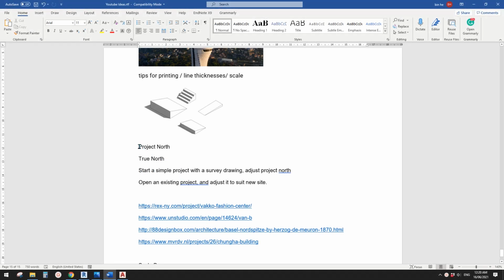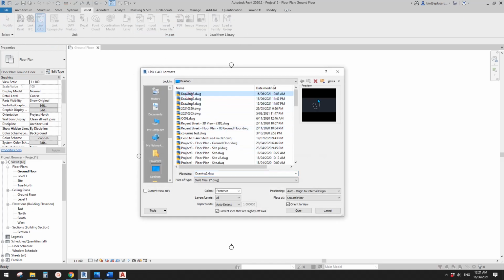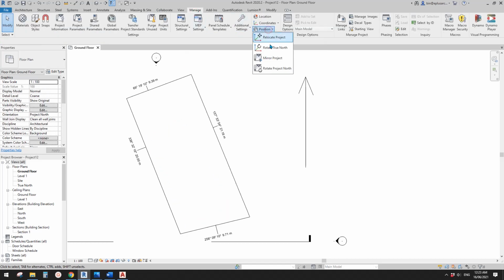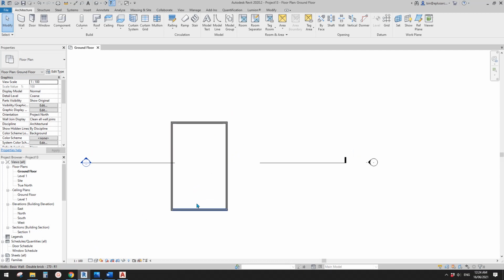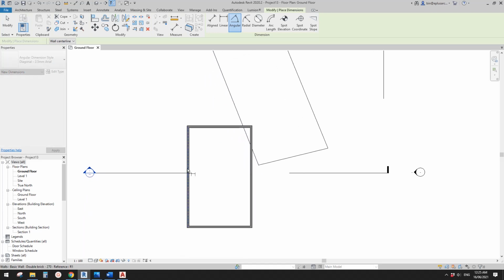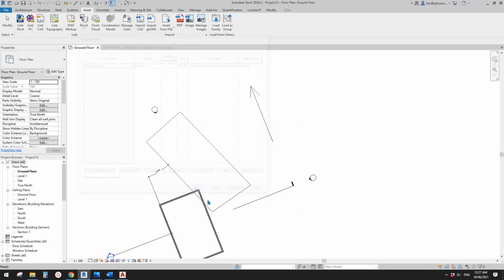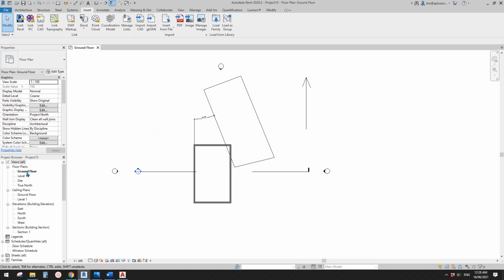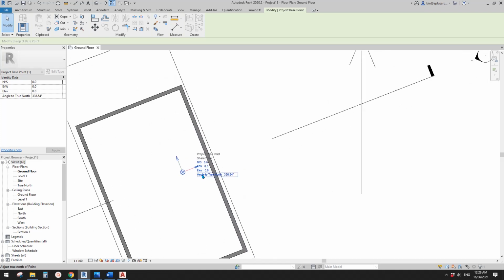Revit Everyday (Day 452) Quick examples of Adjusting Project North and True North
Today we will quickly talk about Project North and True North.

There will be 2 examples:

1. From a survey drawing, or existing plan, rotate the project north before you start placing your walls.
2. After you already have your walls placed, you can Rotate True North to adjust your project.

Do not rotate your project.